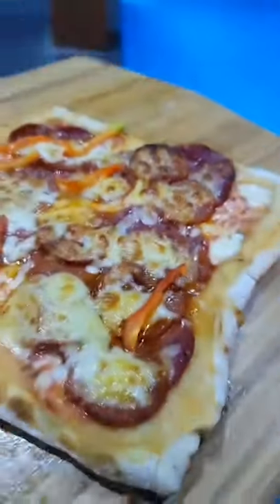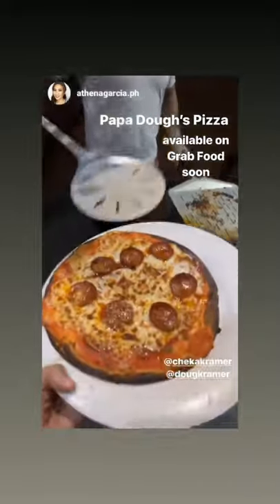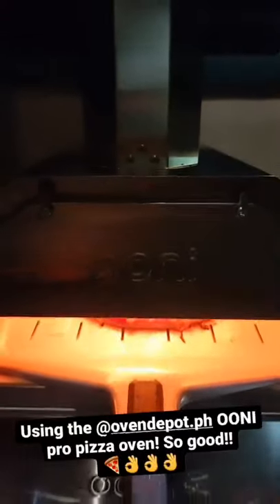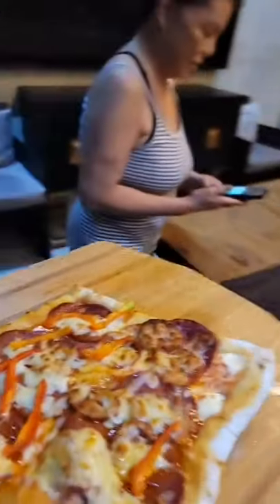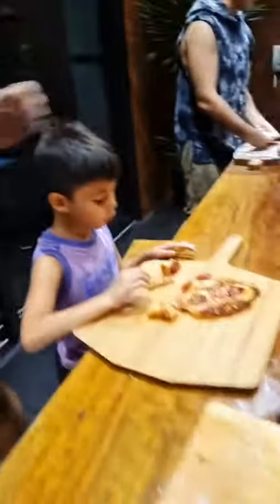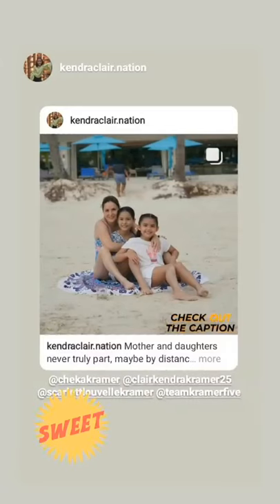DOUG KRAMER MAKING YUMMY PIZZA FOR HIS FAMILY II OONI PRO PIZZA OVEN II PAPA DOUG'S PIZZA